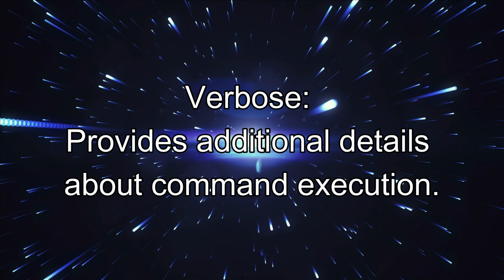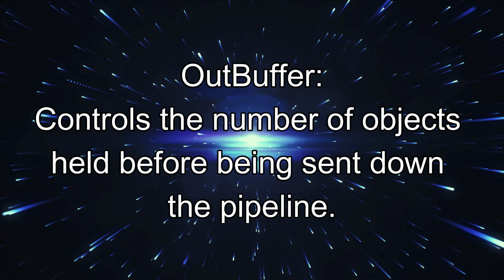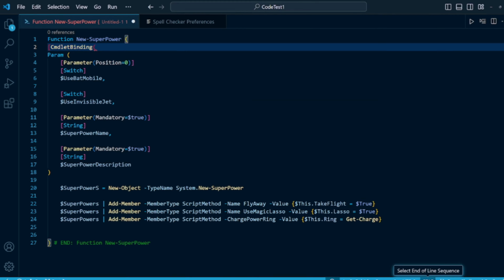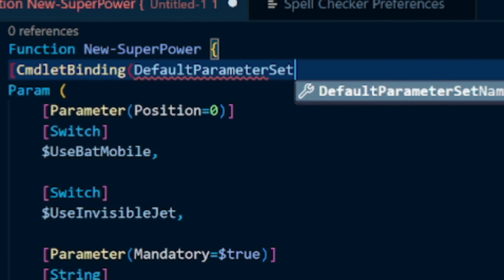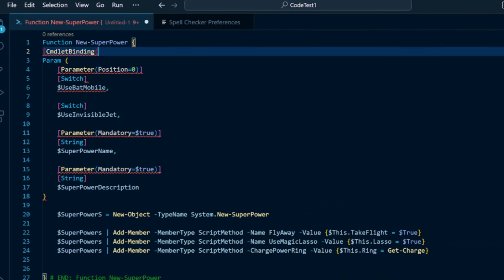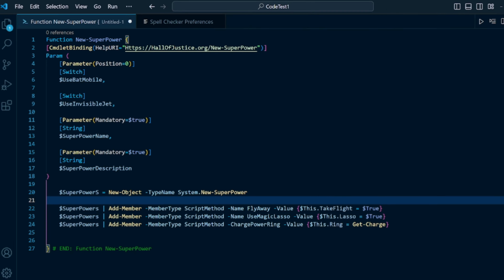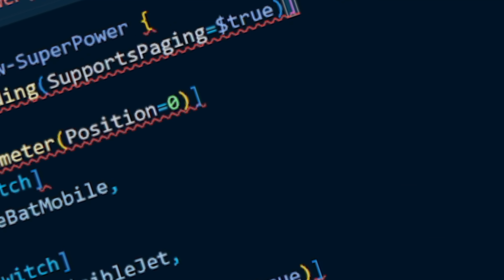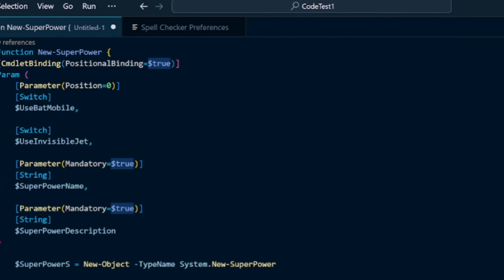A Brief explanation of CmdletBinding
CmdletBinding gives your PowerShell functions special capabilities.  Let's call them super powers.  In this episode, I will explain what CmdletBinding does.  We will cover the common parameters of Verbose, Debug, ErrorAction, ErrorVariable, OutBuffer, and OutVariable.  Then we will discuss the speicel attributes of ConfirmImpact, DefaultParameterNameSet, HelpURI, SupportsPaging, and PositionalBinding.

0:00 - What is CmdletBinding in PowerShell?
1:10 - What CmdletBinding does to Functions
1:25 - CmdletBinding Super Powers
1:48 - Verbose
1:52 - Debug
1:55 - ErrorAction
1:58 - ErrorVariable
2:02 - OutVariable
2:06 - OutBuffer
2:12 - CmdletBinding attributes
2:19 - ConfirmImpact
2:48 - DefaultParameterNameSet
3:20 - HelpURI
3:41 - SupportsPaging
4:01 - PositionalBinding